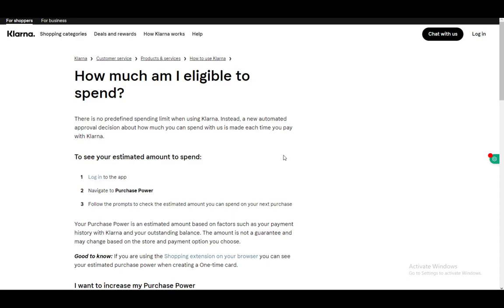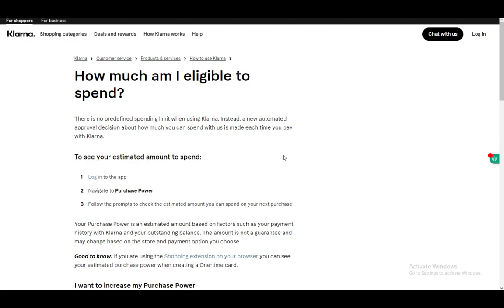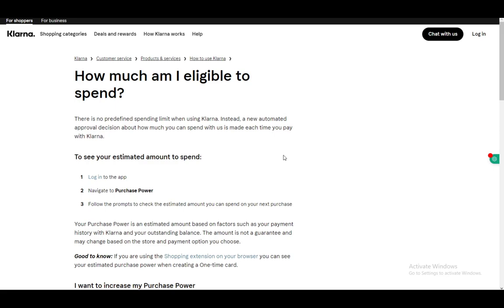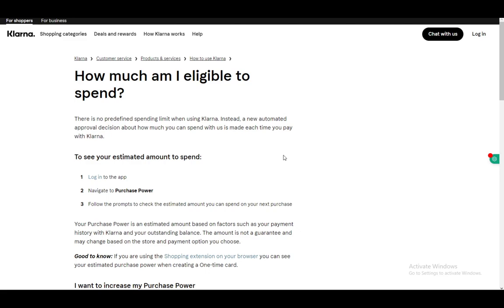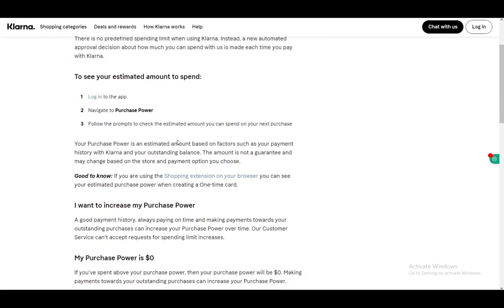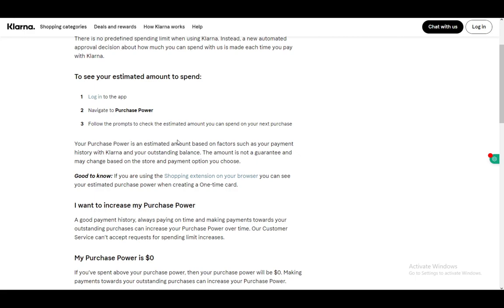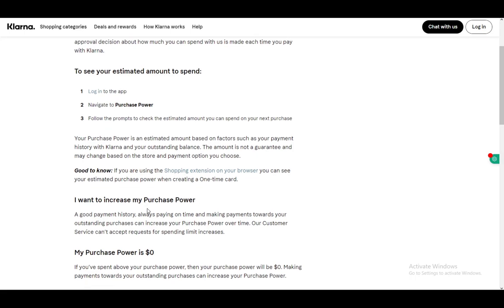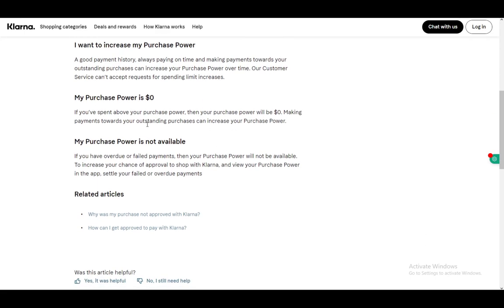How To See Purchase Power On Klarna Tutorial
Today we talk about see purchase power on klarna,klarna tutorial,klarna purchase power,how to see klarna limit